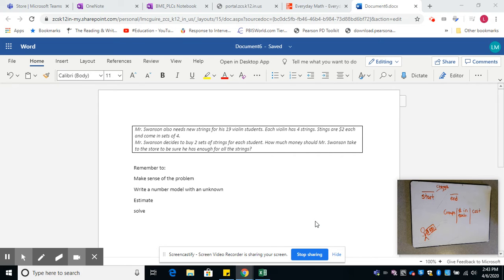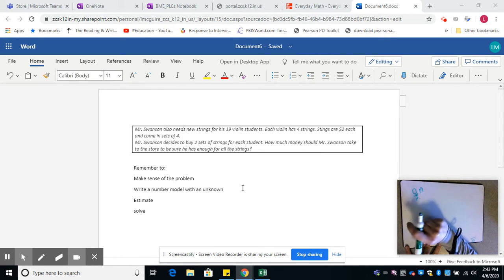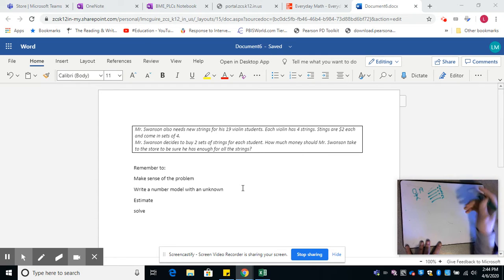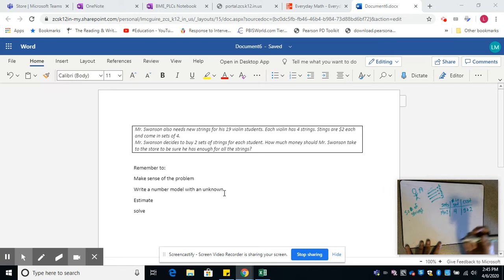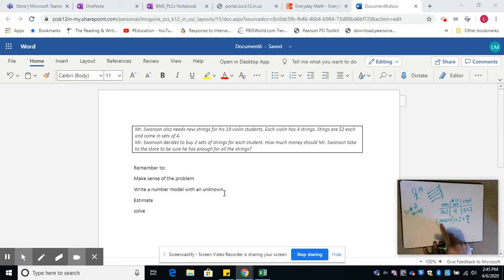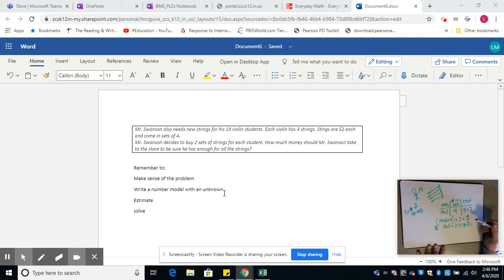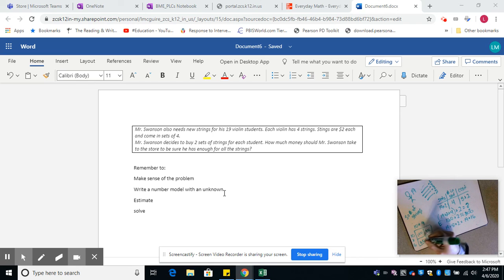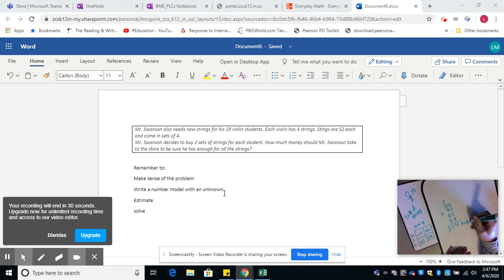Multi-step number stories part 3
Student practice